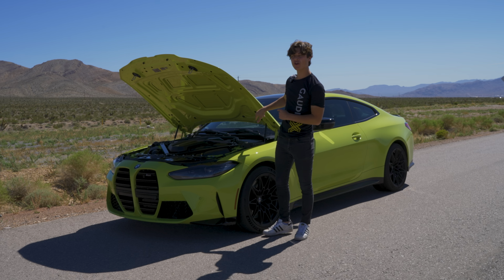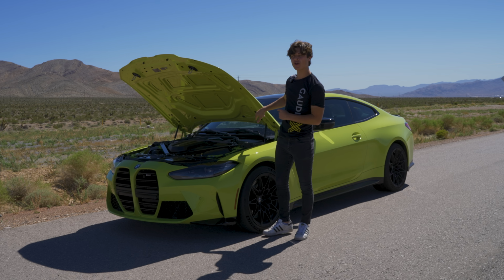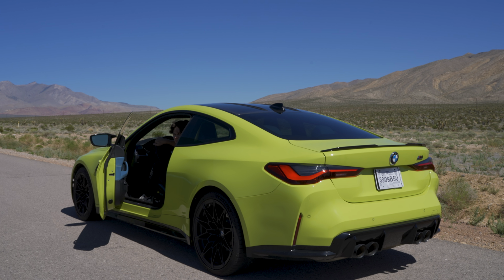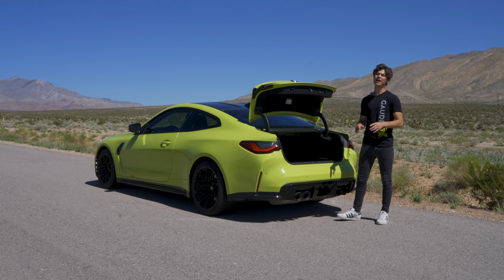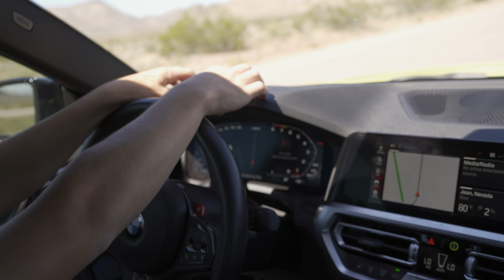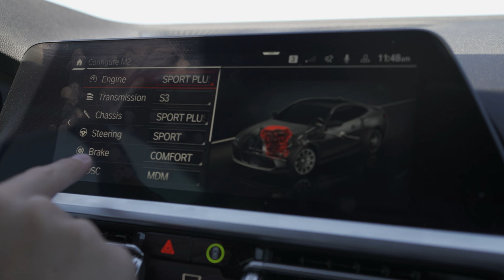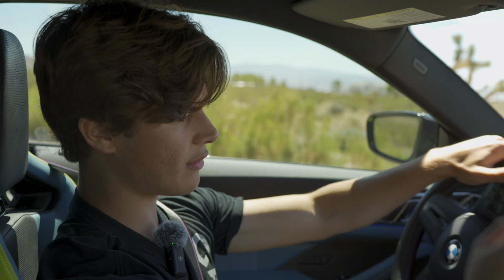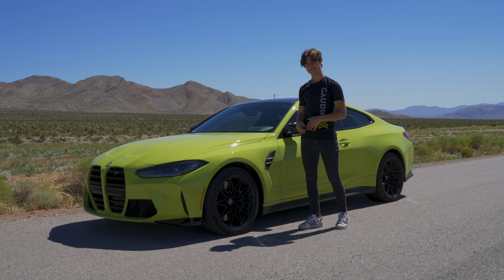2022 BMW M4 Competition Review: Power, Style, and Speed | 0-60 in 2.8s!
Take a deep dive into the 2022 BMW M4 Competition! This masterpiece boasts a sleeker design than its predecessor, signature large nostril grills, and an aggressive hood. With its 19'' front rims and 20'' back, 503 horsepower from the S58 twin turbo inline 6, and a top speed of 185 mph with the M drive package, this M4 is a BEAST. Join us as we explore its features inside and out, including the marina leather interior, $3,800 carbon fiber bucket seats, and of course, that unmissable exhaust note. Plus, see how it handles a spirited drive in sport mode!

📌 Video Highlights of The 2022 BMW M4:

00:00 - Intro | The 2022 BMW M4 Competition
01:06 - Exterior Of BMW M4
02:28 - M4 Engine
02:57 - BMW M4 Exhaust
03:06 - M-Drivers Package
03:50 - Interior Of The M4
06:45 - M1 And M2 Buttons
07:59 - Test Driving the BMW M4
09:30 - Spirited Drive
10:00 - Outro

Specifications:
Model: 2022 BMW M4 Competition
Exterior Color: Sao Paulo yellow
Engine: s58 twin turbo inline 6
Horsepower: 503hp (473hp for the non-competition model)
Torque: 479 pound-ft
0-60 mph: 2.8 seconds with launch control
Top Speed: 155 mph (185 mph with the M drive package)
Rims: 19'' (front), 20'' (back)
Tires: 275 (front), 280s (back) for all-wheel drive
Brake Rotors: 15-inch (front, drilled and vented), 14.6-inch (back)
Calipers: 6 piston (back), Single-piston (front)

Features:
Coupe design with distinct large nostril grills
Aggressive hood modeling distinct from the regular 4 series
Carbon roof as standard
Low profile carbon fiber black spoiler
Quad tip exhaust system
LED taillights
Electronic opening tailgate with average storage space
Interior: Marina leather
$3,800 carbon fiber bucket seats with light-up M4 logo
Heated seats
Heads-up display
Wireless charging
Harman/Kardon surround sound system with Logic 7
Apple CarPlay and Android Auto compatibility
Steering wheel with M1 and M2 configurable drive-mode buttons
Exhaust mode button